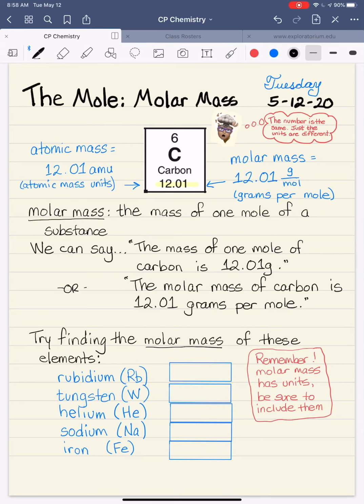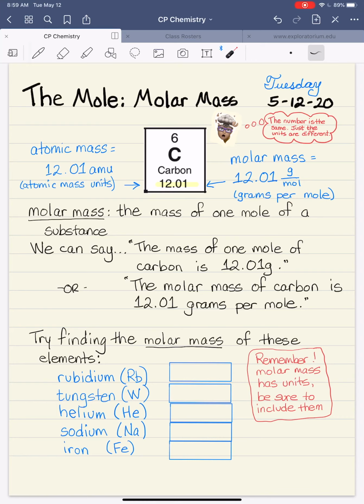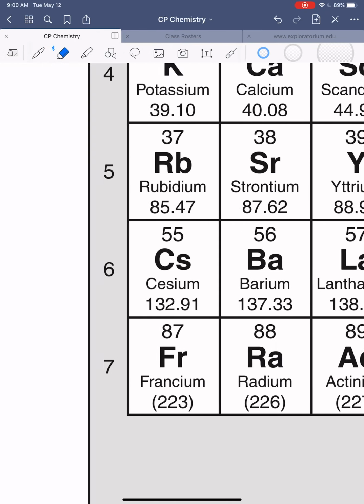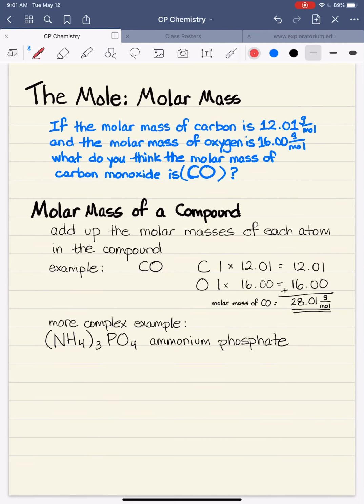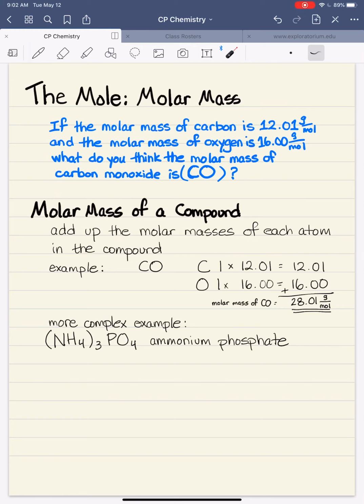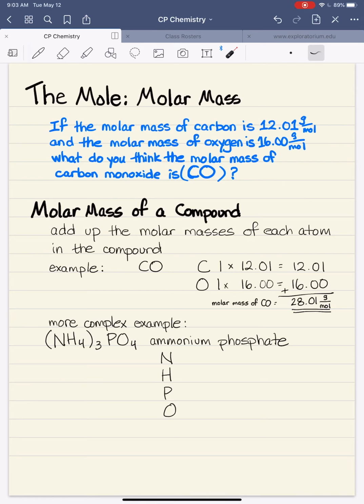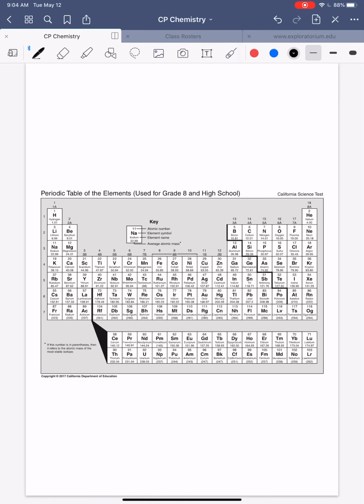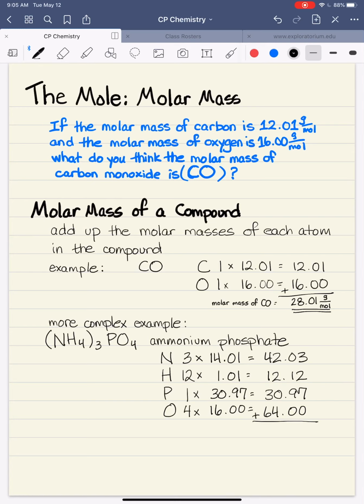Molar Mass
What is molar mass and how can you find it?